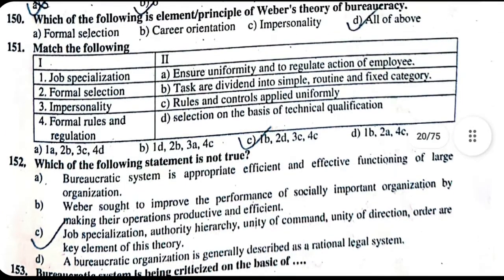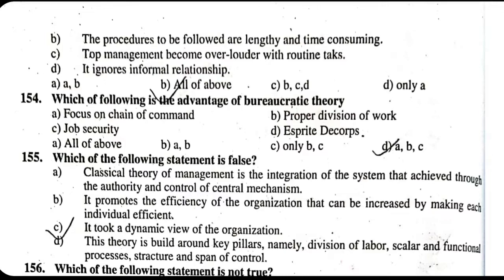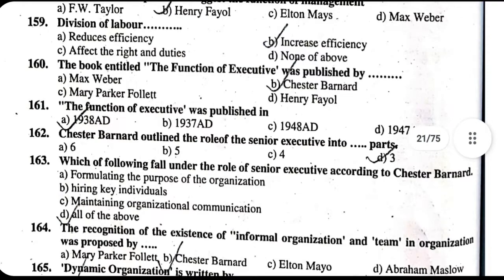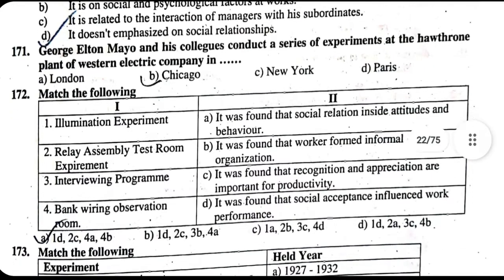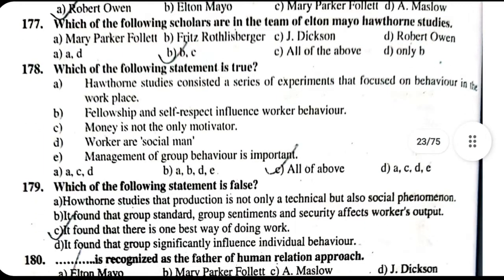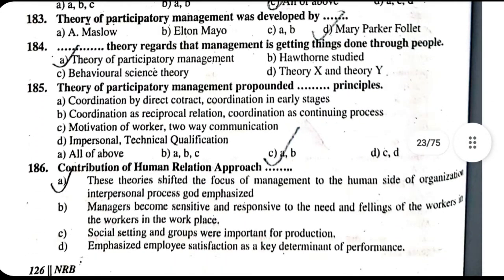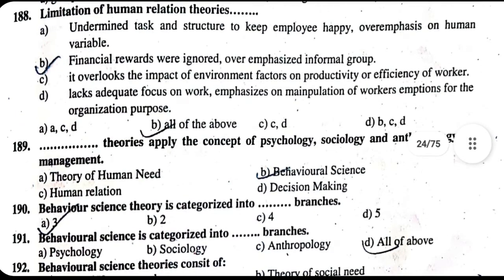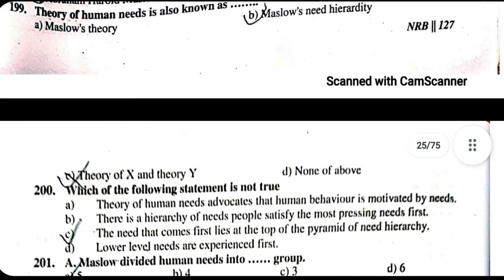Management MCQ Part V